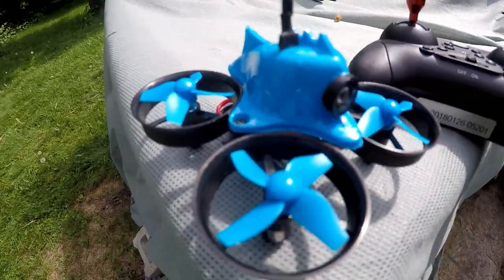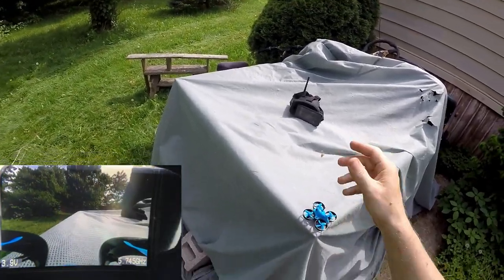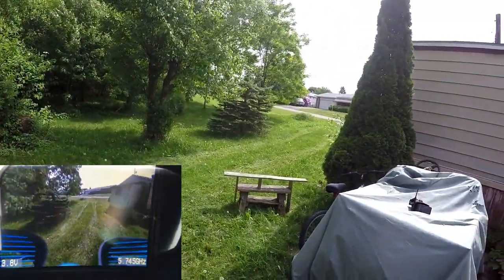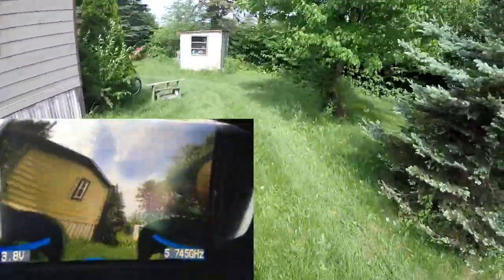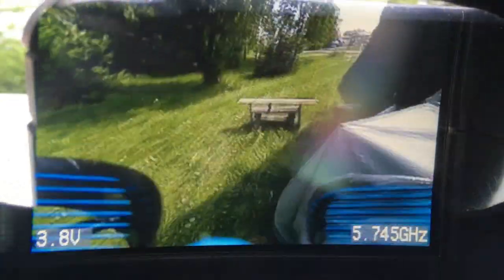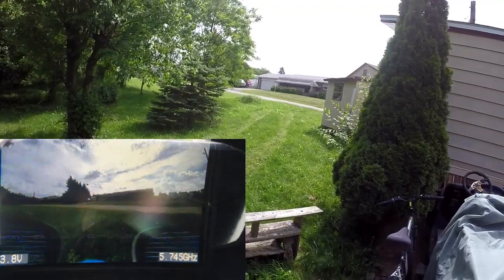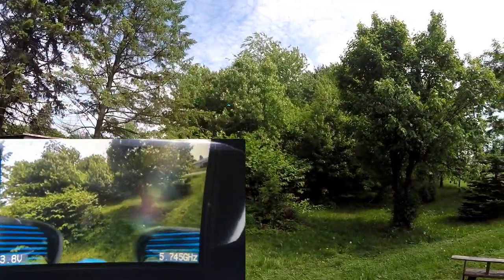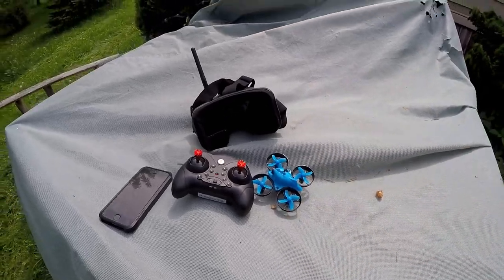Makerfire Armor Blue Shark Micro FPV Racing Drone with Altitude Hold including Goggles